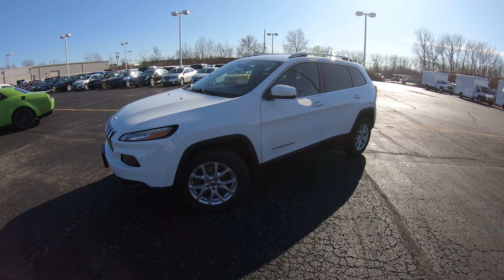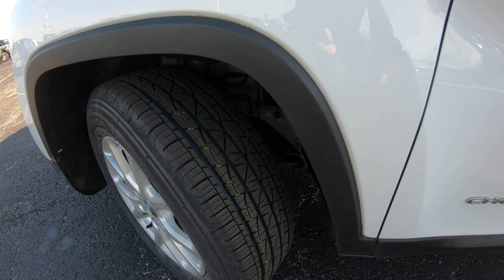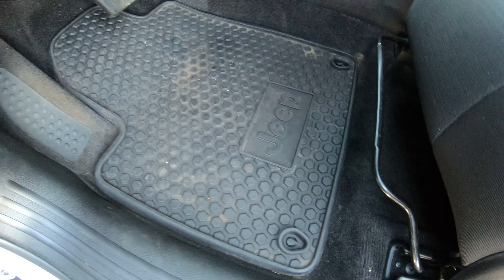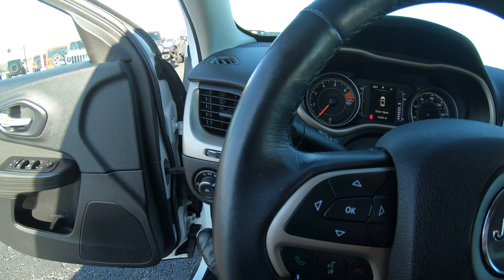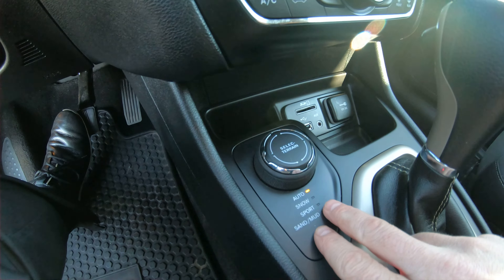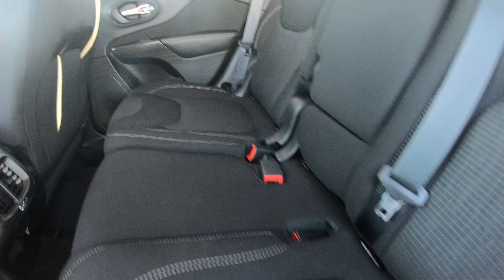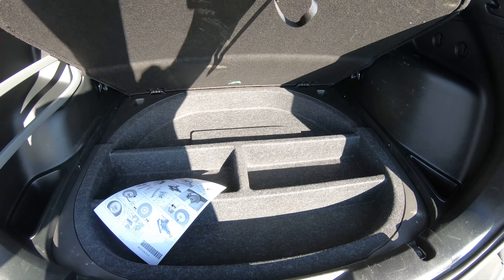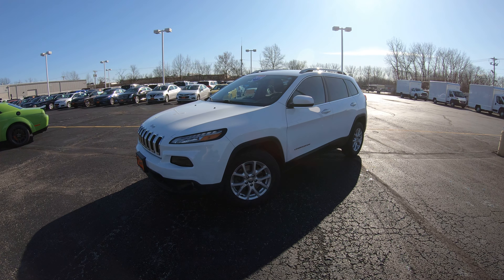2016 Jeep Cherokee Latitude 4X4 For Sale | CP16217T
1 Owner! GPS Navigation-Capable! 4X4 – Remote Start – Heated Premium Cloth Seats – Heated Leather-Wrapped Steering Wheel – Power/Heated Mirrors – 8.4-Inch Touchscreen Display – Auxiliary Stereo Input – Satellite Radio – Bluetooth For Phone – 115V AC Power Outlet – 17-Inch Alloy Wheels – Fog Lamps – Roof Rails – Clean AutoCheck History Report – AND MORE! to see more pictures and a detailed 4K video of this Jeep Cherokee. Did you know that we deliver? These are only some of the ways Paul Sherry goes above and beyond! *See Dealer For Specific Equipment*